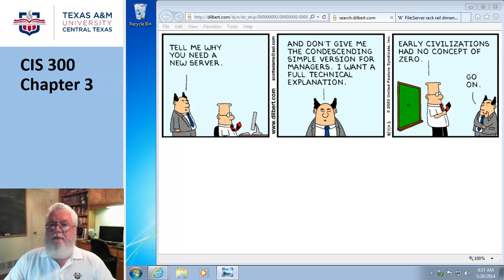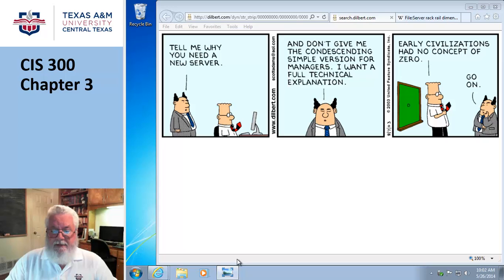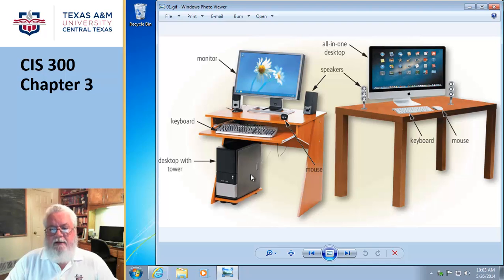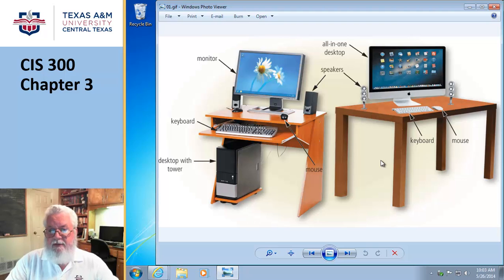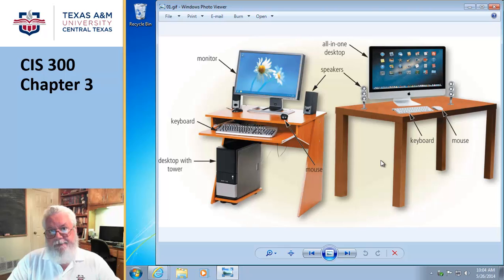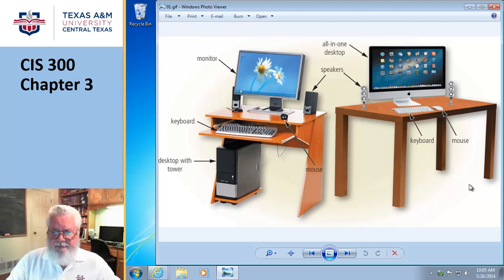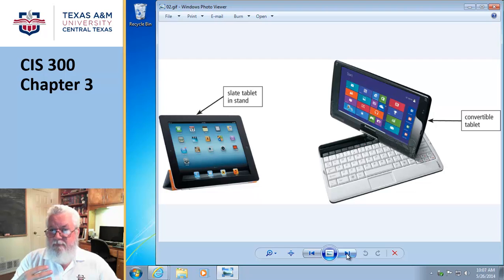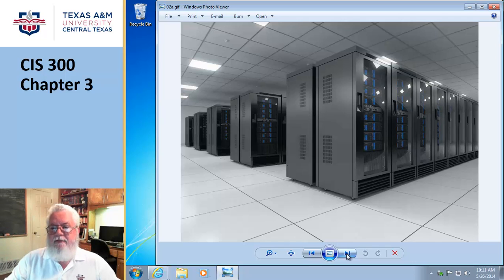CIS300 Chapter3 Part1